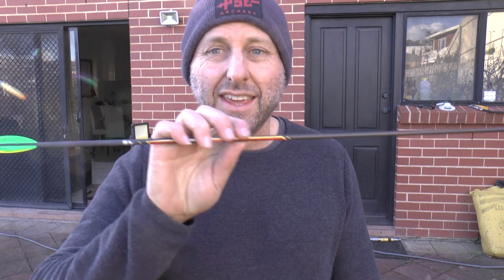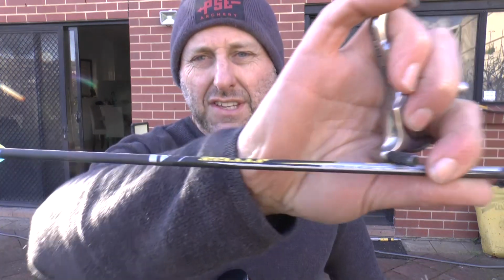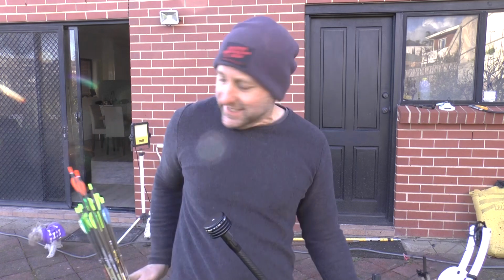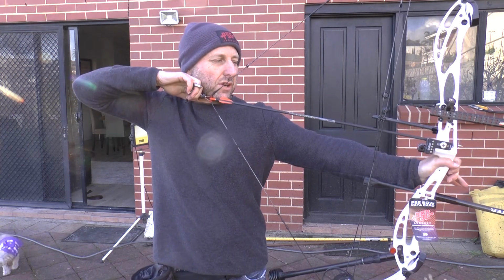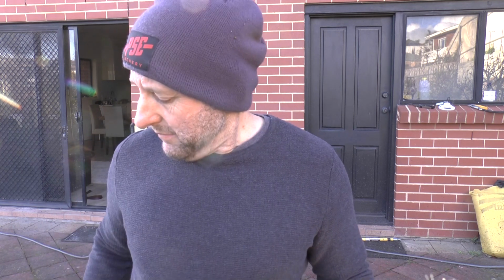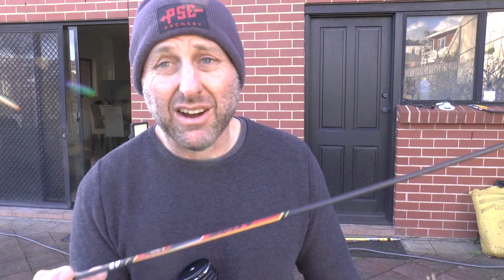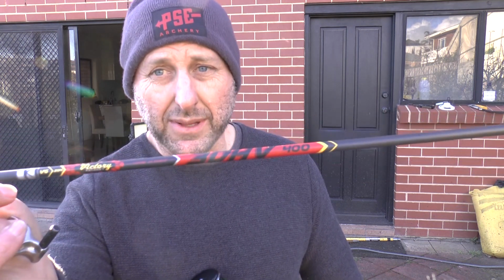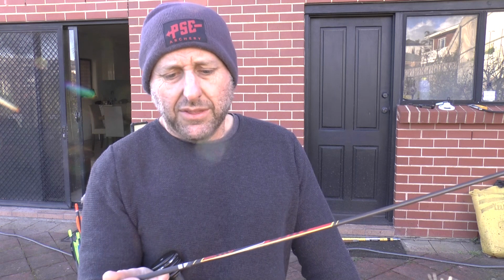Victory 3DHV - Arrow speed comparison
We compare the Victory 3DHV to the Victory VAP and the Gold tip Velocity arrow.